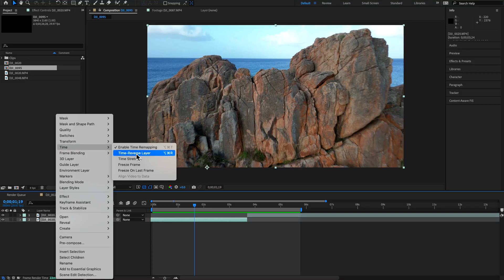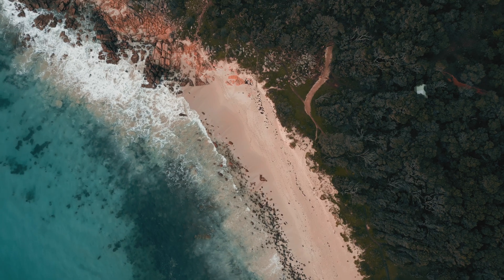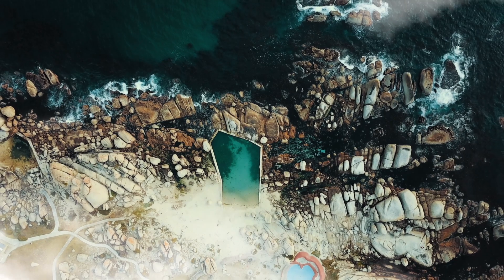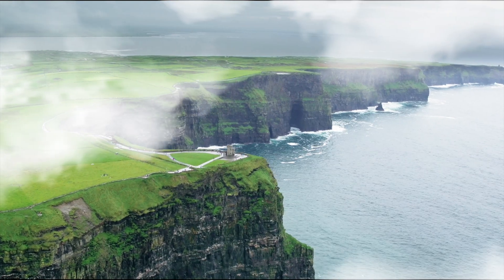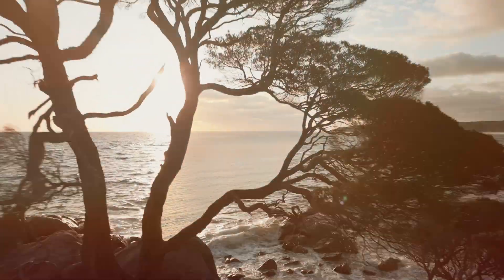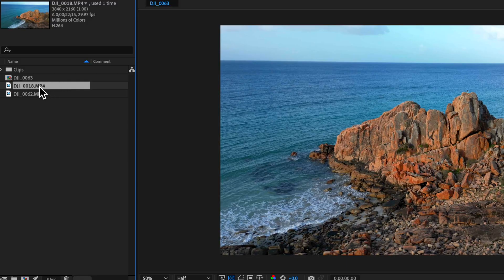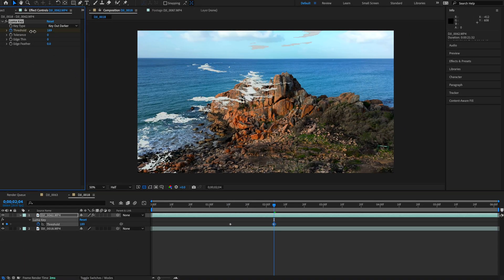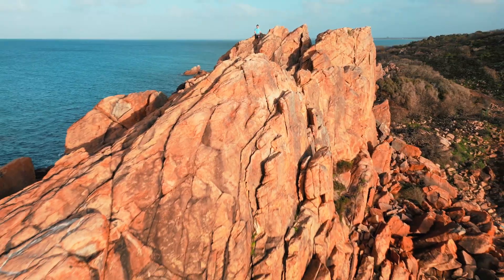7 CREATIVE Drone Transitions & Effects | After Effects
🔥 MotionFX Pro - Learn After Effects, With The Confidence To Be Able To Make Your Own Video Effects... In just 30 Days?

2️⃣ JOIN THE CREW COMMUNITY

CHAPTERS
0:00 Pull Back Reveal
0:48 Folding Transition
1:33 Top Down Twist
2:04 3D Cloud Effect
2:34 Tilt Up Reveal
2:56 Fly Through
4:13 Luma Transition
4:44 Slide Transition